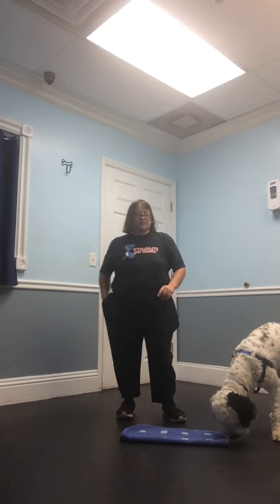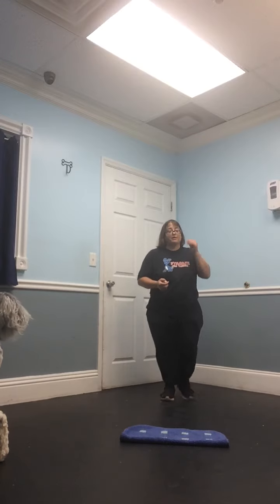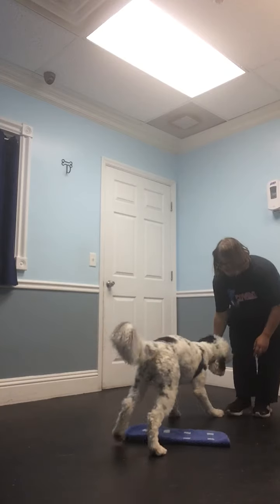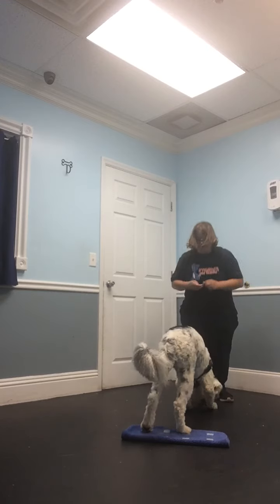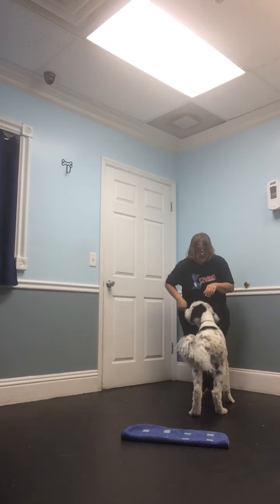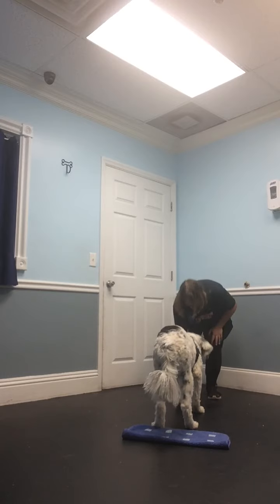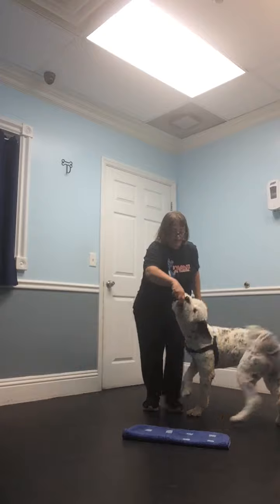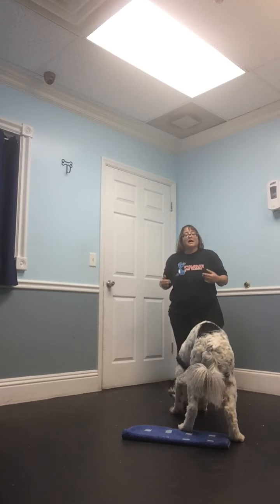Thursday 21 F8B1